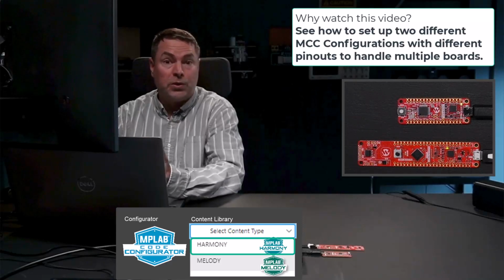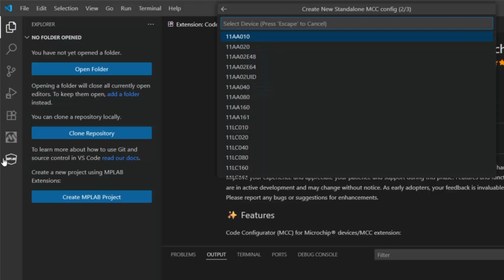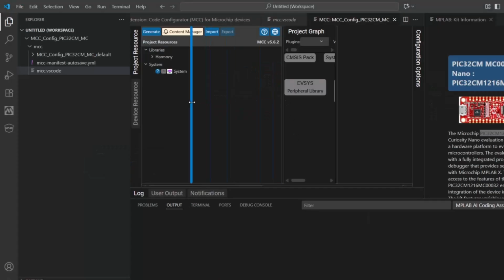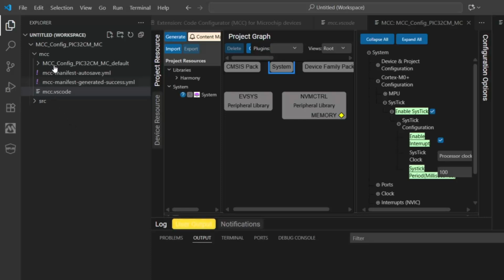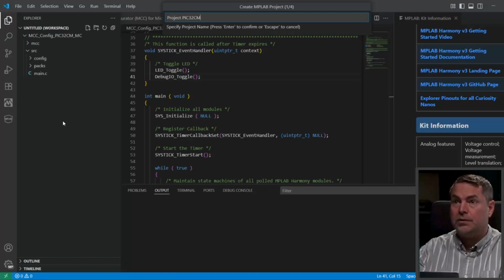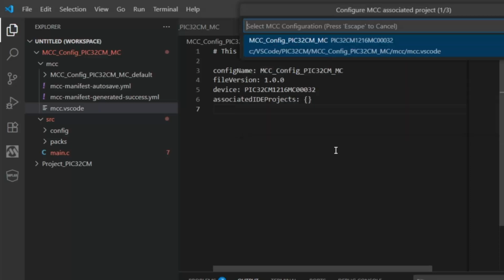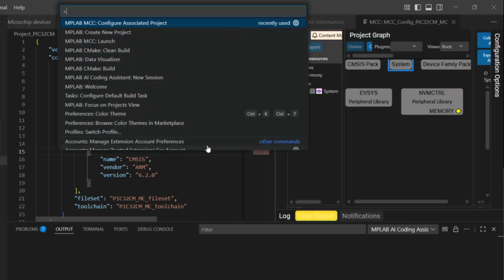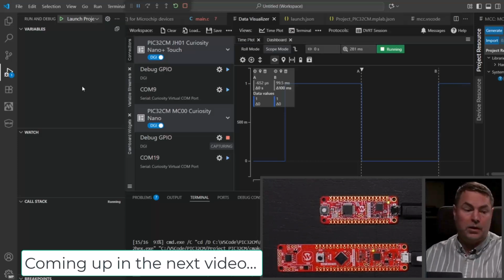MPLAB® Harmony in VS Code®: Multiple MCC Configs in VS Code - Part 1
In this video, we dive into the setup and configuration of multiple MCC (MPLAB Code Configurator) configurations using MPLAB Extensions for VS Code, focusing on the MPLAB Harmony Content Library.

Here the use case of using different MCC configurations for development- and custom- boards, i.e. with different pin outs and config settings. Here we get into quite some details of the MPLAB project configuration in VS Code, i.e., the project.json.

Learn how to manage two similar PIC32CM microcontrollers (PIC32CM MC and JH) with slightly different pinouts, perfect for working with evaluation boards and custom designs. We walk through creating standalone MCC configurations, setting up system timers, configuring GPIO pins, and associating MCC configs with project configurations. This step-by-step guide also covers code generation, project compilation, and debugging in VS Code. Ideal for embedded developers looking to streamline multi-board projects!

🔍 Key Topics Covered:

Overview of MCC with MPLAB Harmony
Setting up multiple MCC configurations
Pin configuration for LEDs and debug IO
Associating MCC configs with project settings
Compiling and debugging in VS Code
📌 Resources:

MPLAB® Extensions for VS Code® | Microchip Technology
MPLAB® Harmony v3 | Microchip Technology